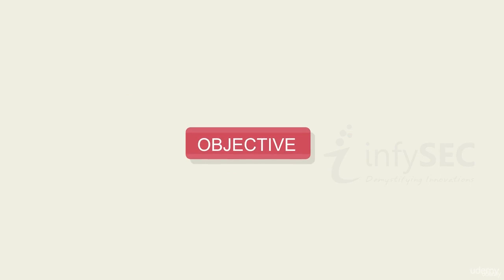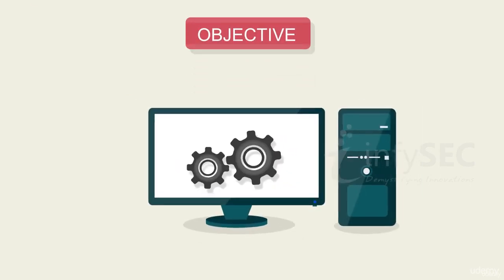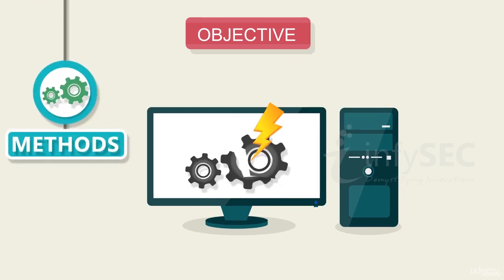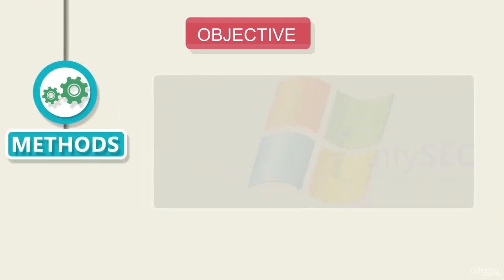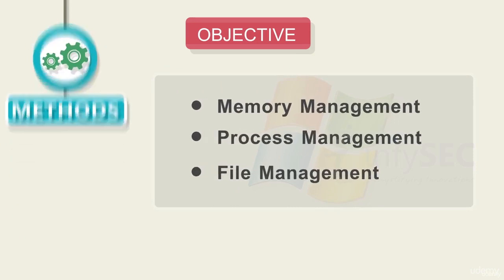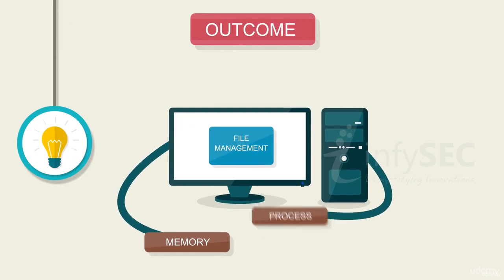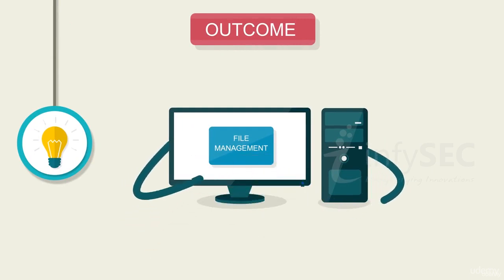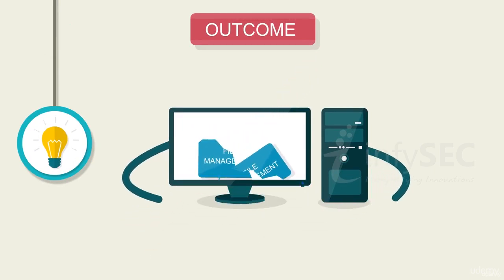Fundamentals of Computer Hacking | System Hacking| Objective and Outcome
Welcome to the "Fundamentals of Computer Hacking" series, where we explore the world of network hacking. In this module, we outline our objectives and expected outcomes to guide your learning journey. Understanding network vulnerabilities, recognizing hacking techniques, and learning ethical hacking principles are all essential for safeguarding your digital assets. Join us as we set the stage for a comprehensive exploration of network hacking.

🔓 Objectives:

Understand Network Vulnerabilities
Recognize Common Hacking Techniques
Learn Ethical Hacking Principles
Explore Wi-Fi Security Weaknesses
Defend Against Network Attacks
🎯 Expected Outcomes:

Improved Awareness of Network Vulnerabilities
Enhanced Security Practices
Ethical Hacking Mindset
Proficiency in Wi-Fi Security
Strengthened Network Defense